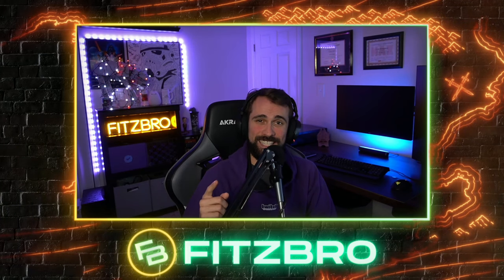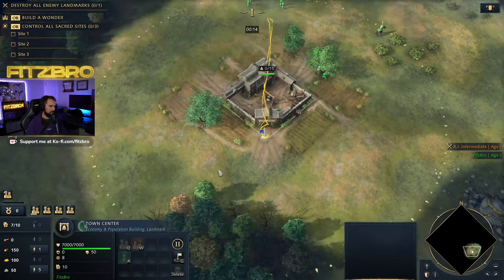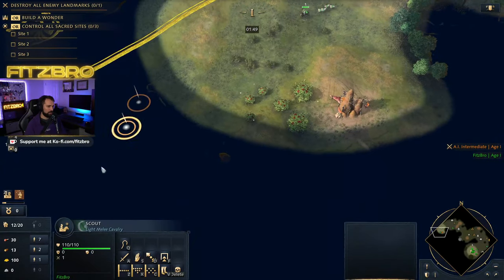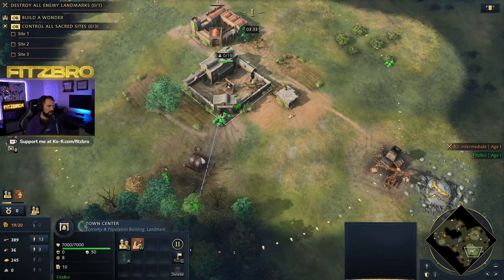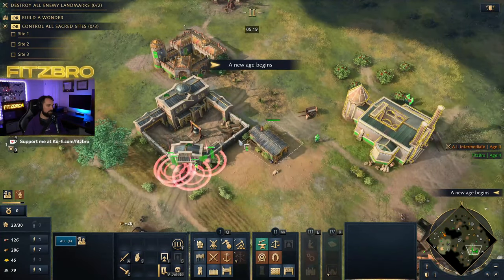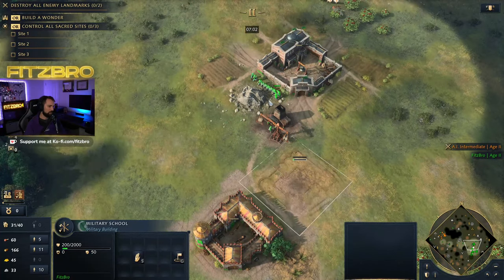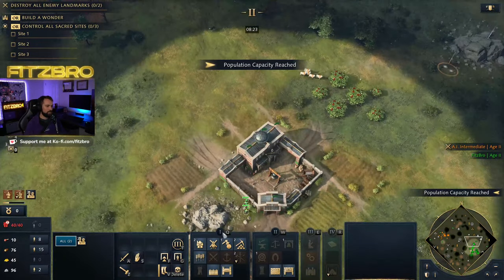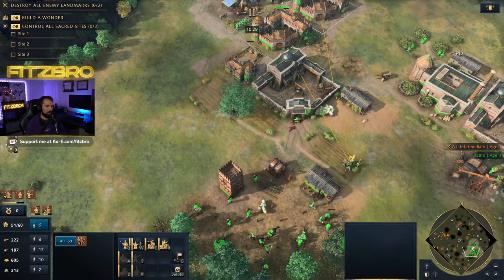FASTEST Ottoman Rush Build Order 🔥DESTROYS🔥Malians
Age of Empires 4 Ottoman build order guide. This build order features a Dark Age rush aka "Drush" that will surprise your opponent, and set you up for a feudal boom. Download the build order graphic in the Discord Build Orders channel